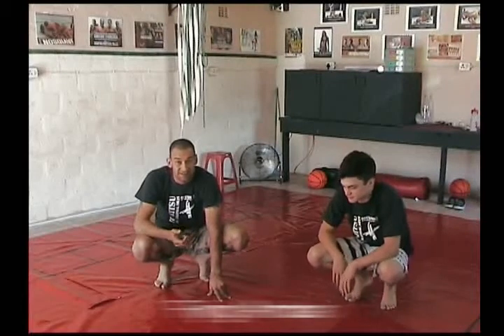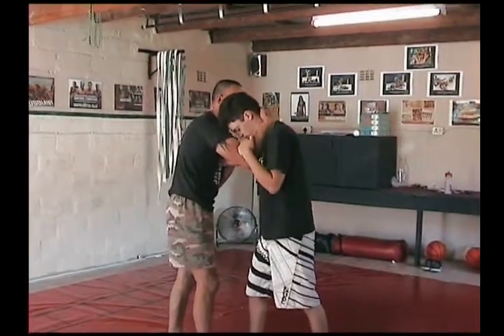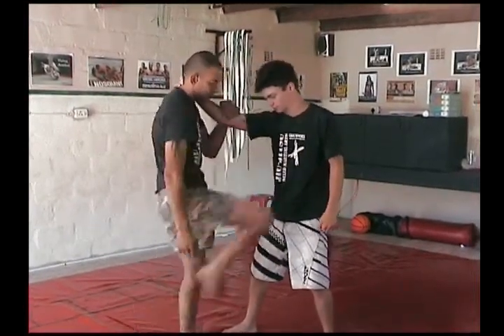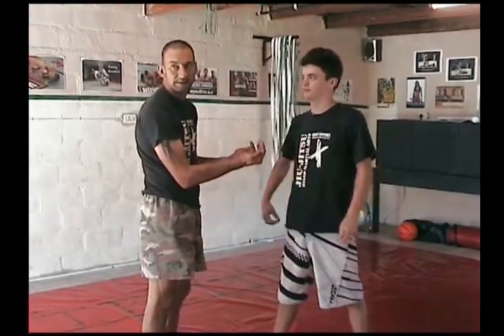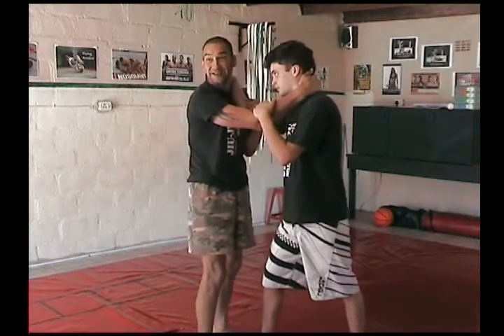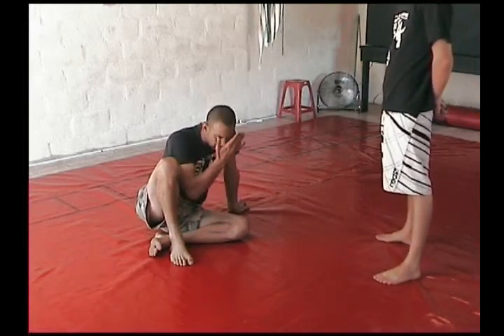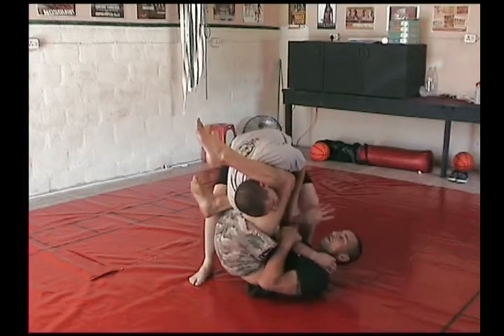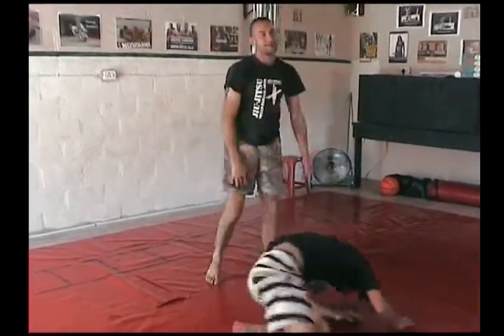1 Green Flying Armbar